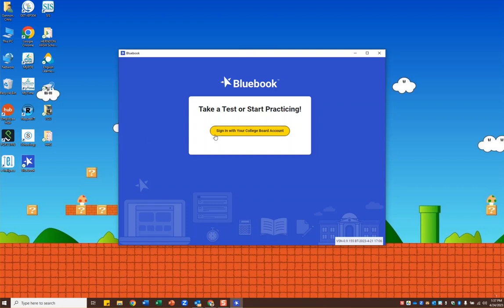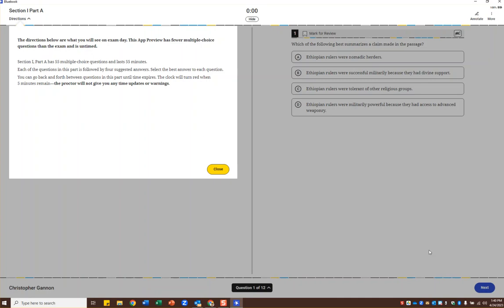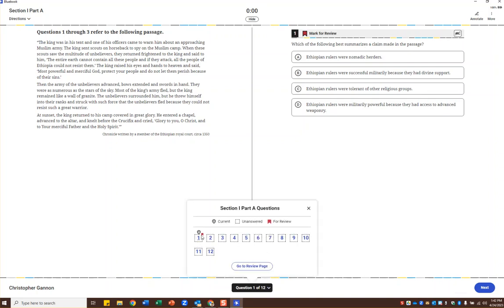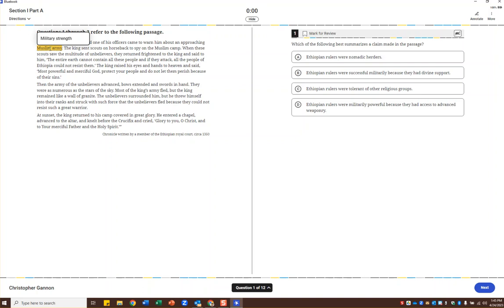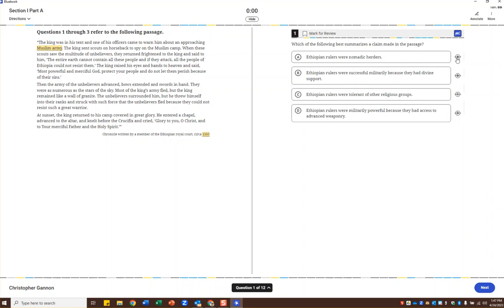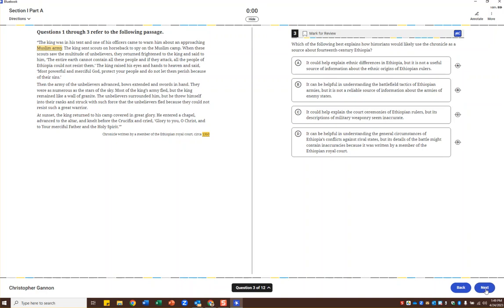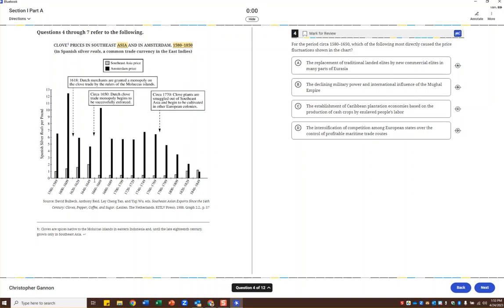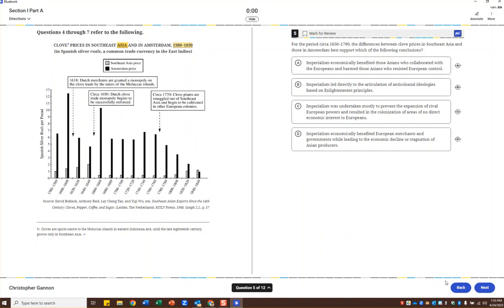Using Bluebook (& Multiple Choice Practice)